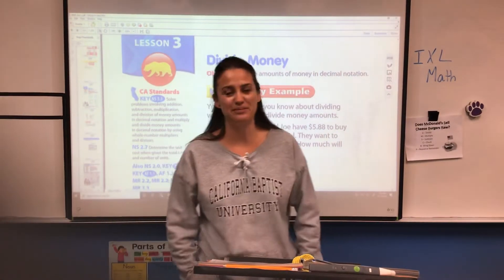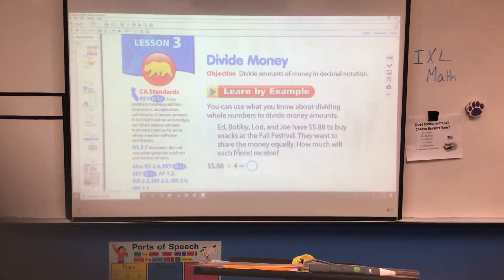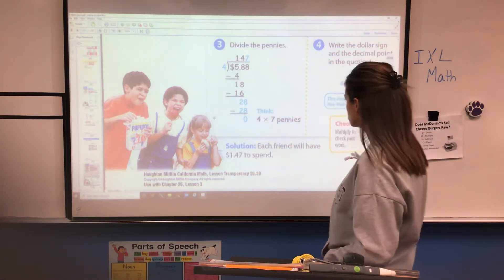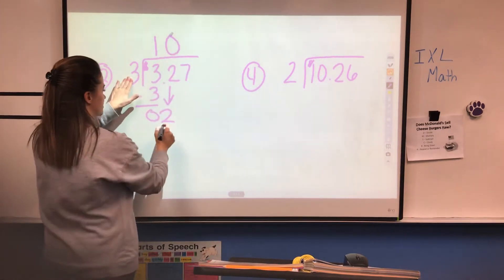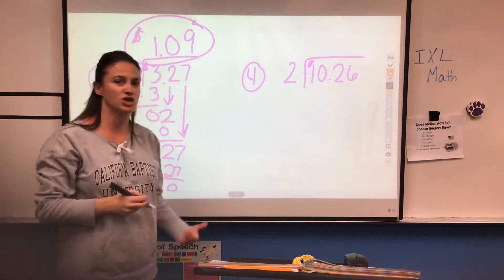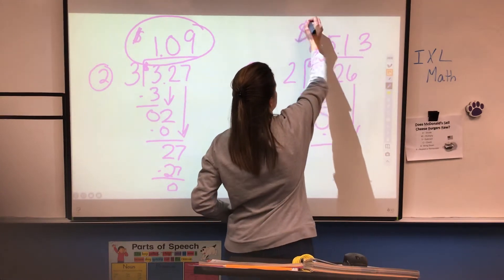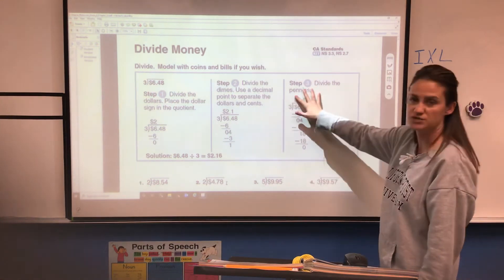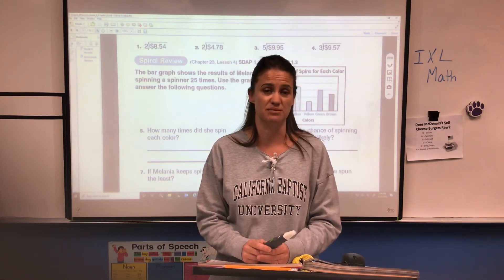Friday May 1 Math Lesson 26.3